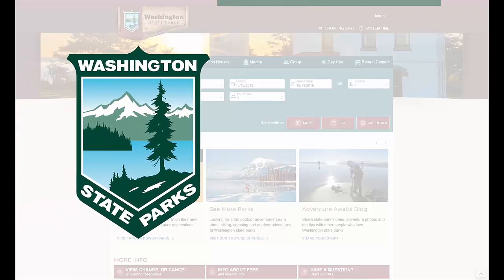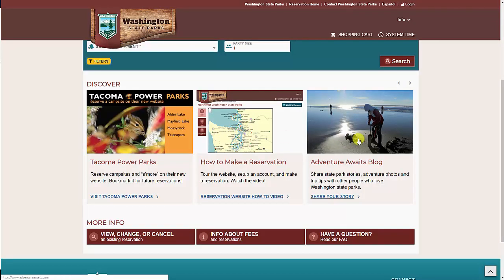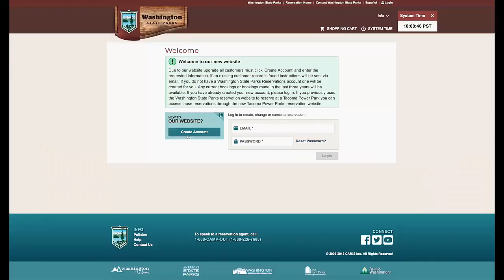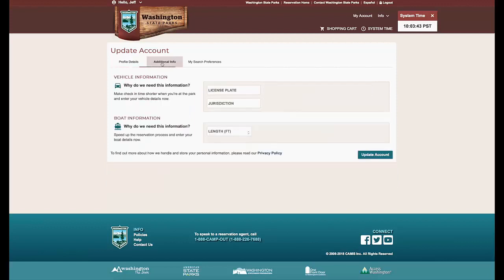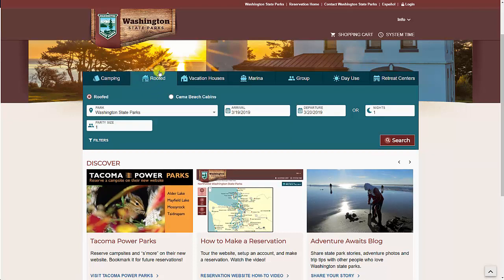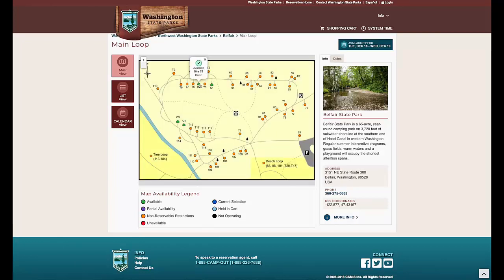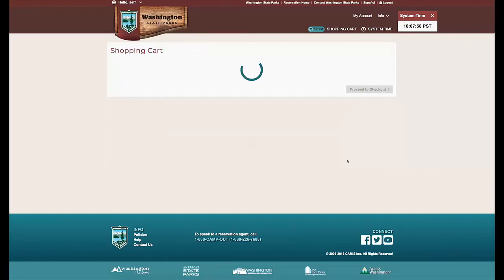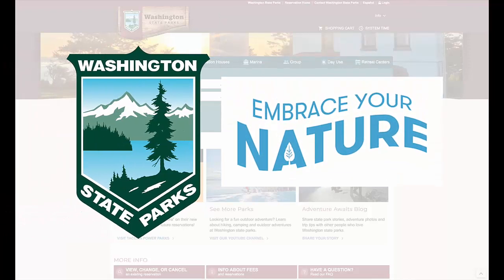Washington State Parks reservation website video - April 2019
Washington State Parks launched a new reservation website in January 2019. This is a newly updated video showing how to navigate the website, create a reservation and much more...